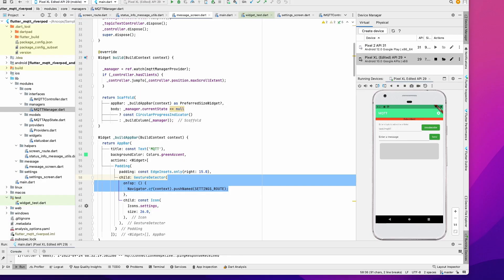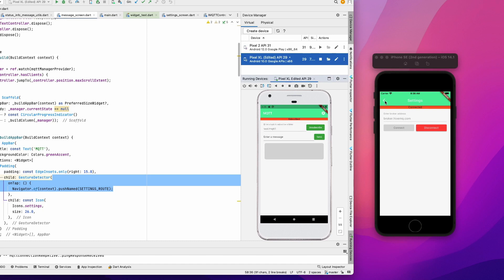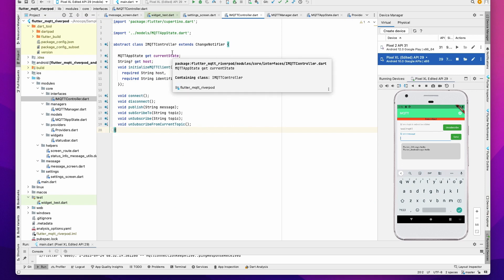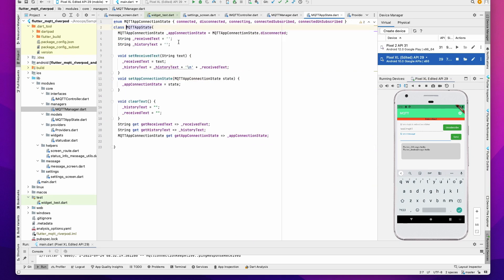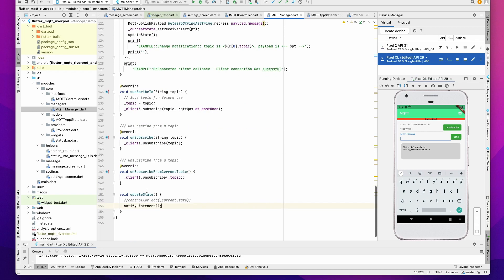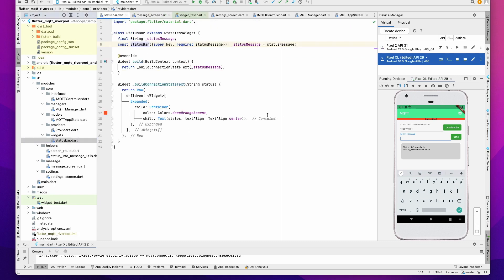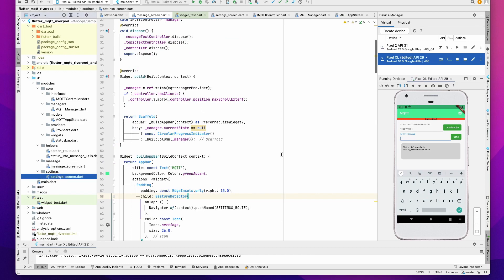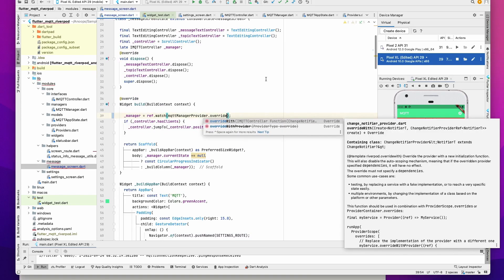Flutter -MQTT Riverpod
Flutter MQTT application with Shared connection across different screens using riverpod. Please watch my earlier video on this topic as this is kind of an add on upgrade to that